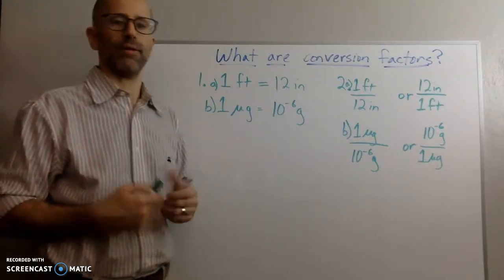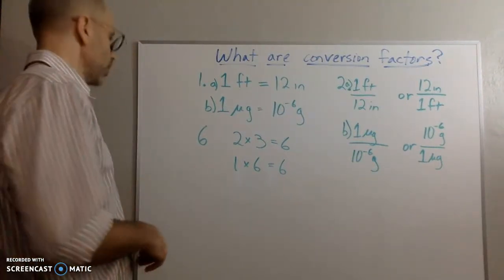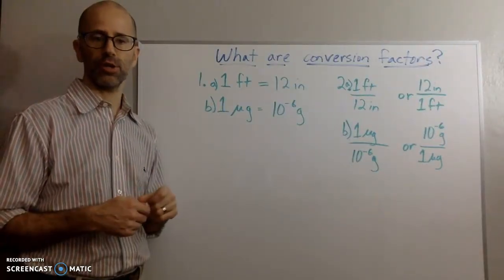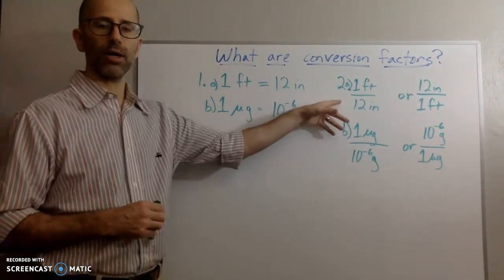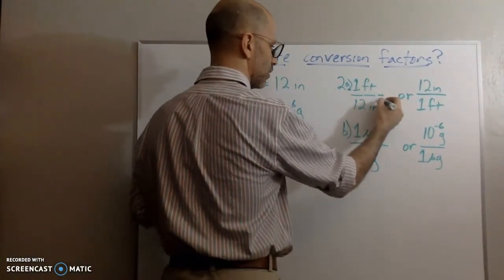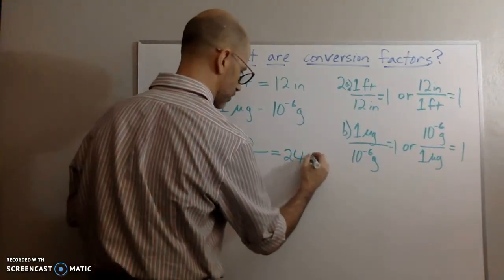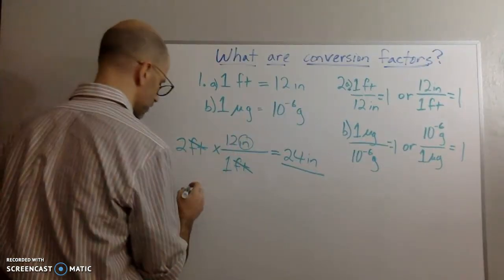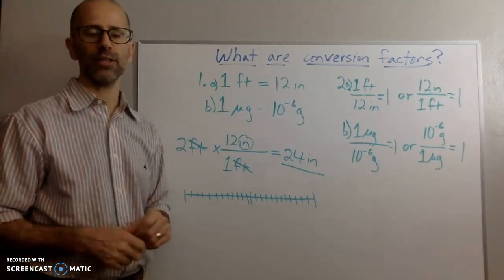What are Conversion Factors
In this video I explain what conversion factors are.  I explain where conversion factors come from and I also show you how to set up conversion factors.  I go over a couple examples of conversion factors as well.